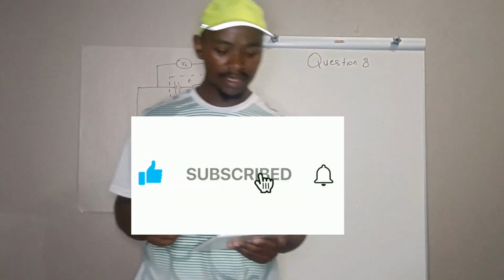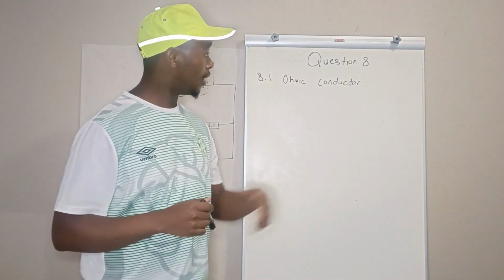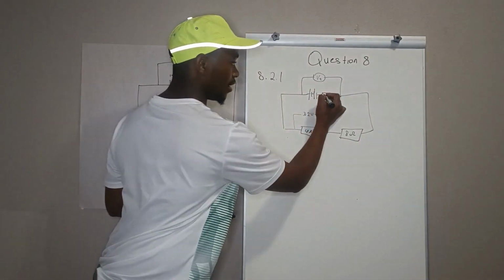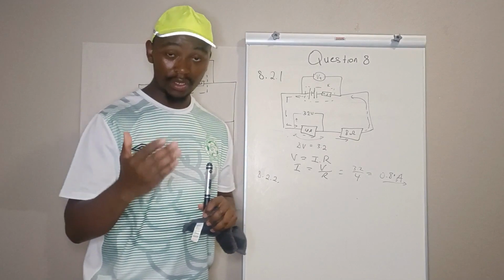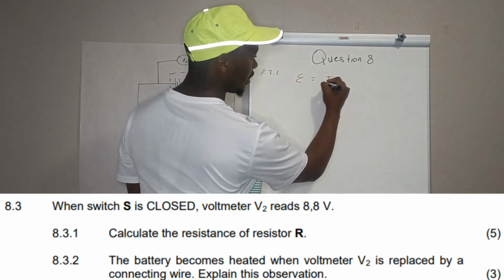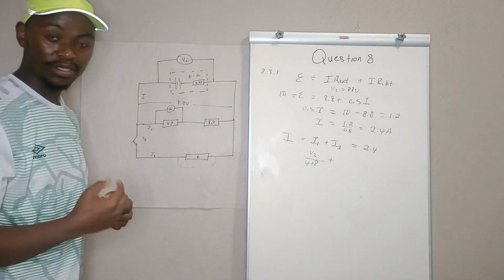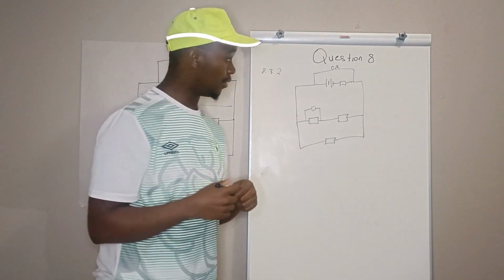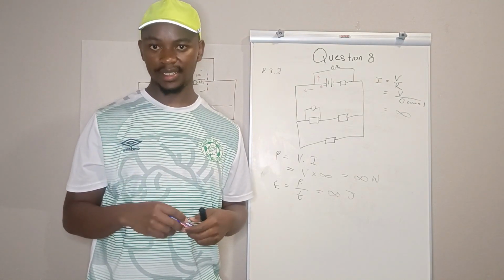A | MAY/JUNE 2022 GRADE 12 PHYSICAL SCIENCES - Electric Circuits (ConductorS, Switches) | PAPER 1